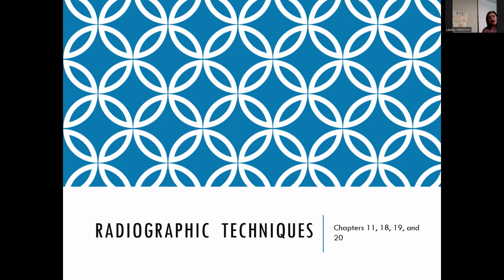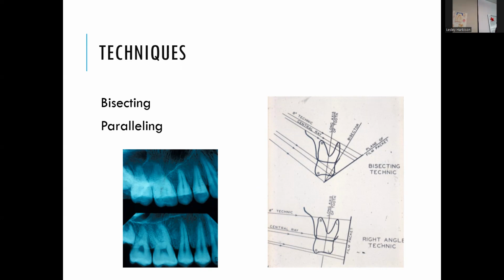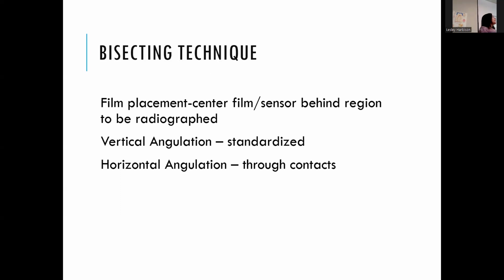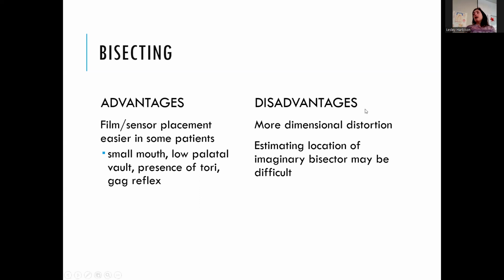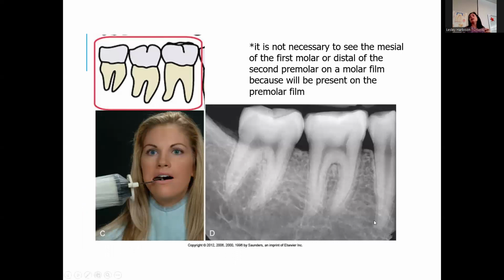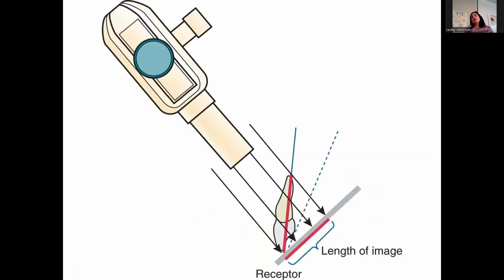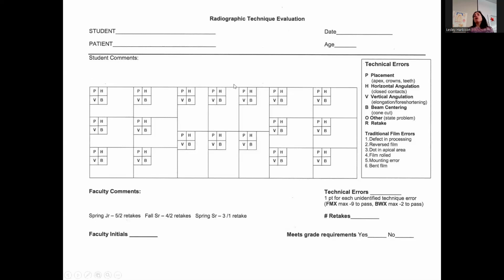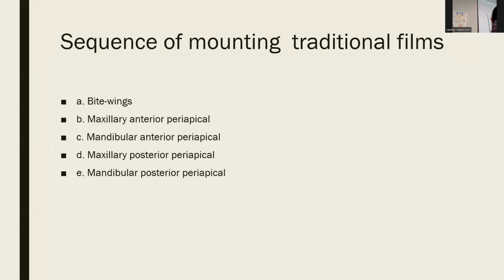Radiology Techniques Recorded Lecture